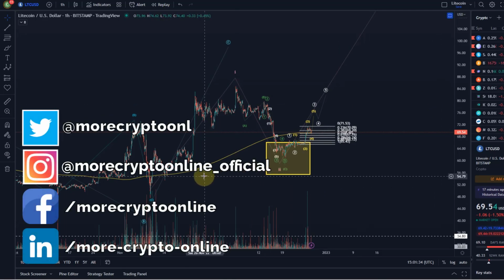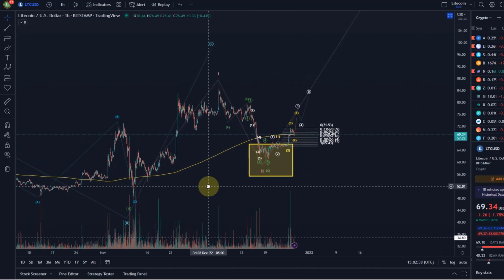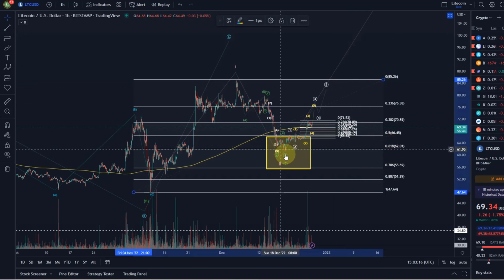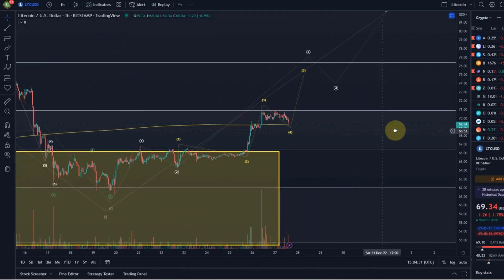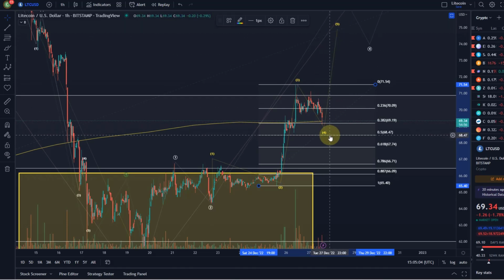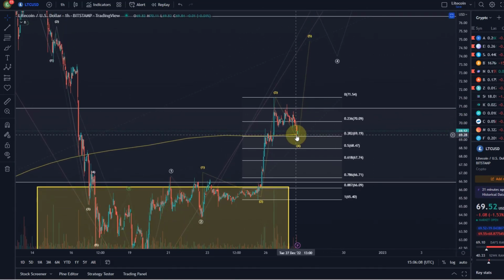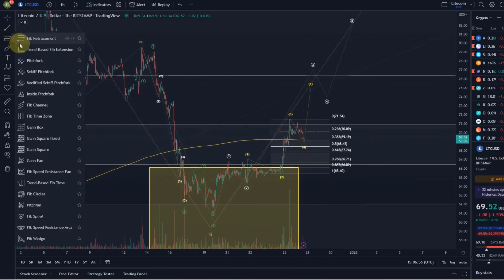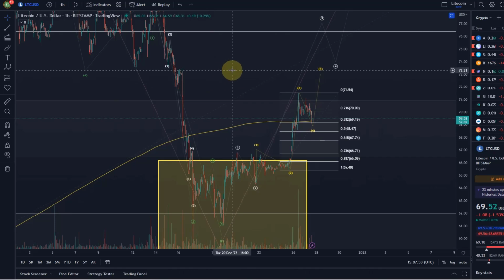Litecoin LTC Price News Today - Technical Analysis and Elliott Wave Analysis and Price Prediction!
Trade on Coinbase:
Receive $10 in BTC (see terms on website):

Code: WE4091

Trade with Trading212:
Receive shares worth up to $100: